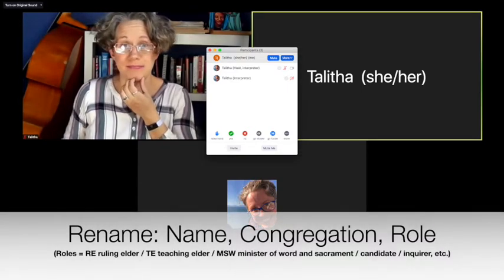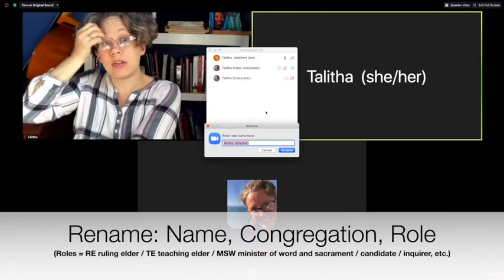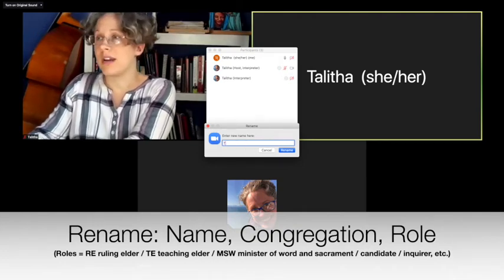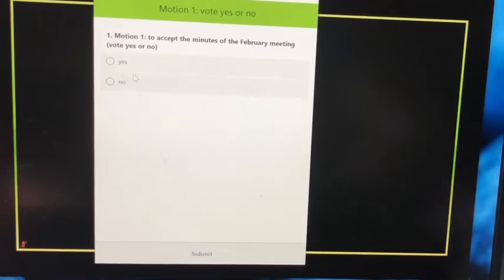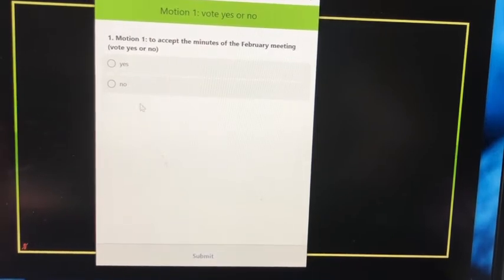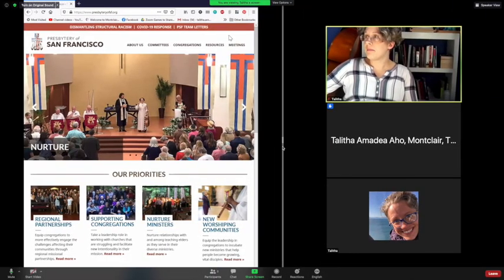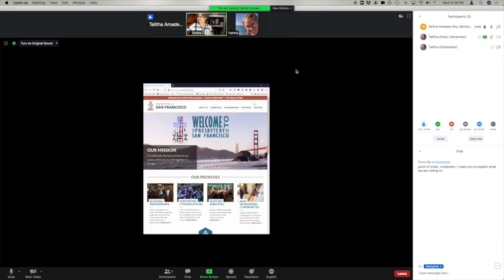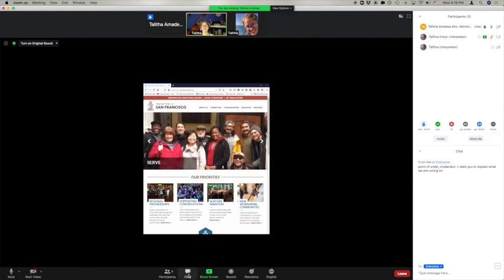How to use zoom for our Presbytery meetings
Current co-moderator, the Rev. Talitha Amadea Aho, walks us through how to use the necessary features of zoom for participation in presbytery: renaming yourself, raising your hand, using the chat, and voting (via polls).